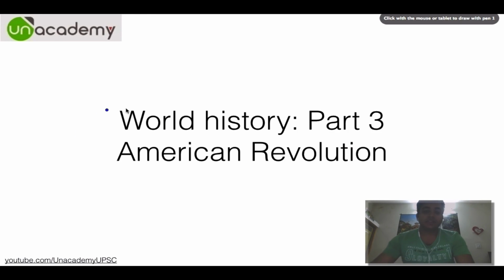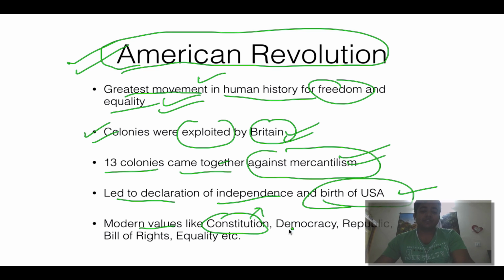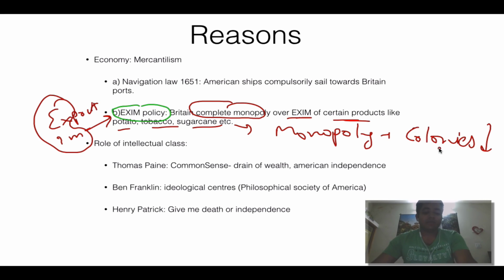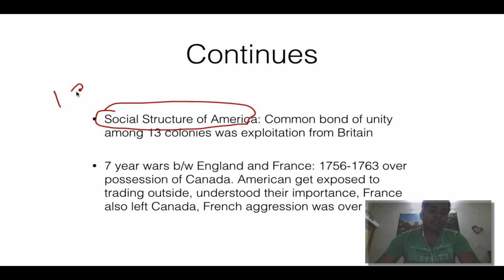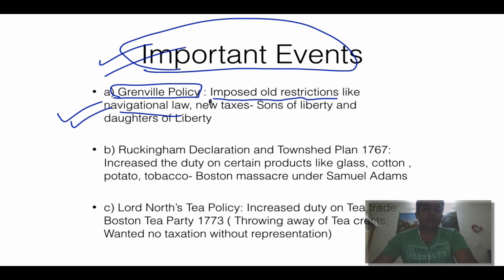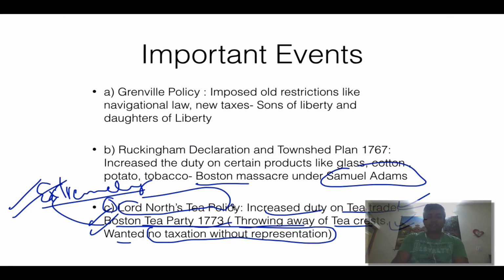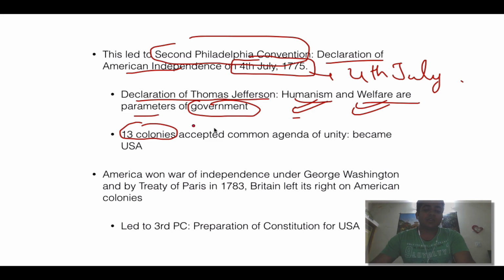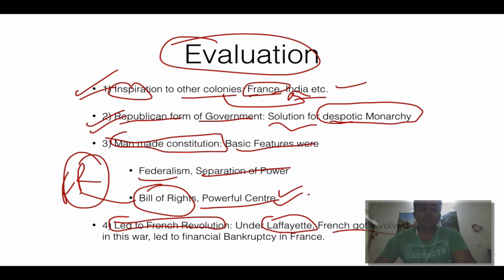Relive the Past American Revolution 3 1 Prepare for UPSC IAS by ramanjineya